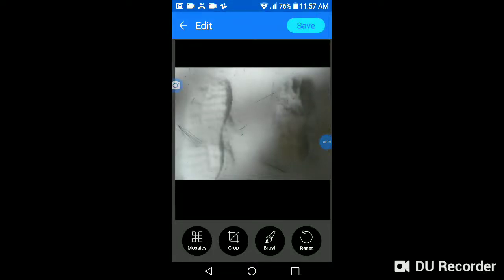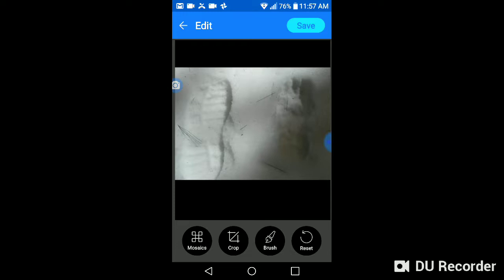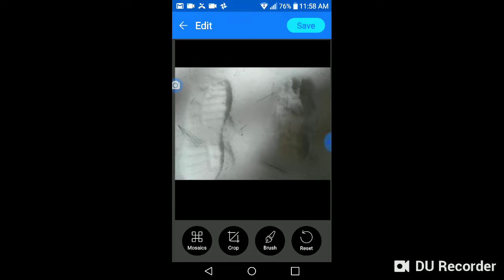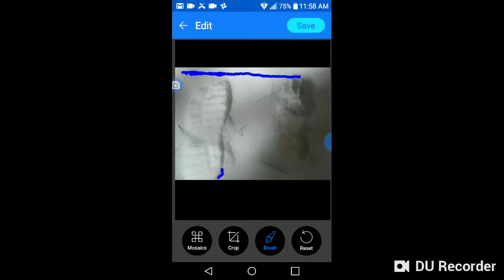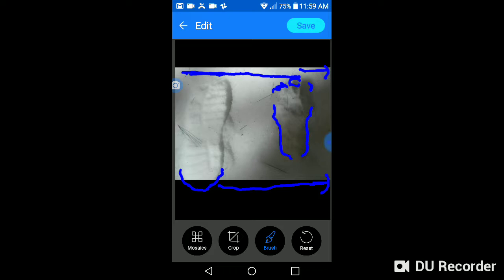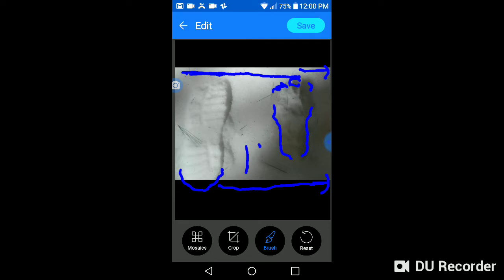Juvenile left print?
This is a photo of a small footprint I found at Massasoit State Park in Taunton Massachusetts. The boot print next to it is mine. A size 12. The print on the right appears to be smaller, size 8 maybe 9 perhaps.